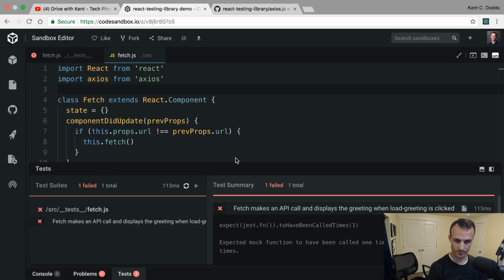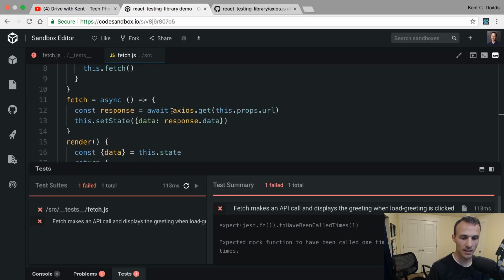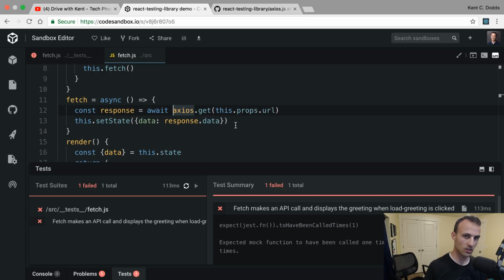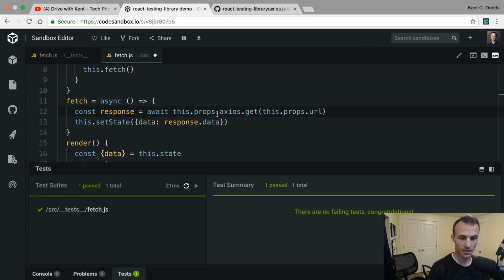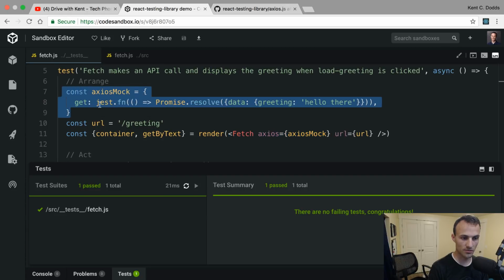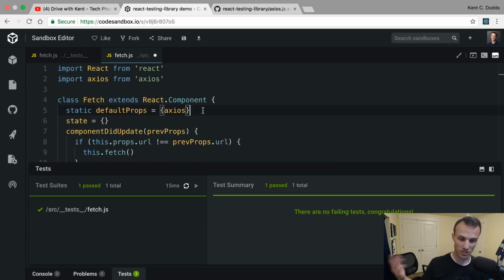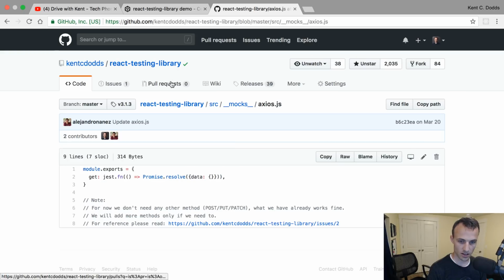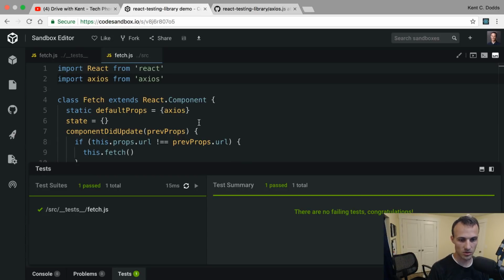Use defaultProps for mocking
Sharing a trick I learned from @ryanflorence for mocking dependencies using defaultProps.